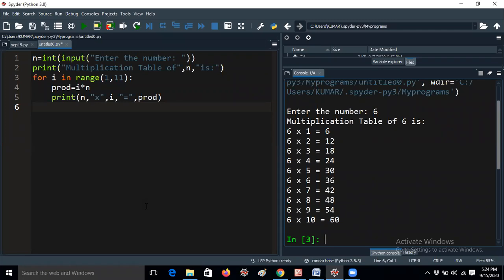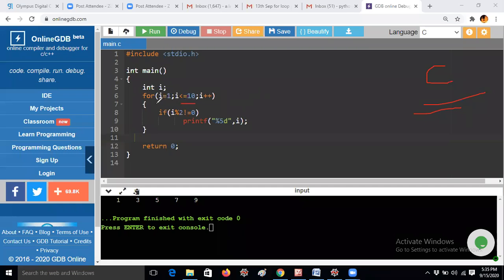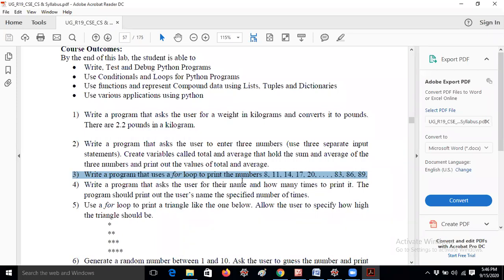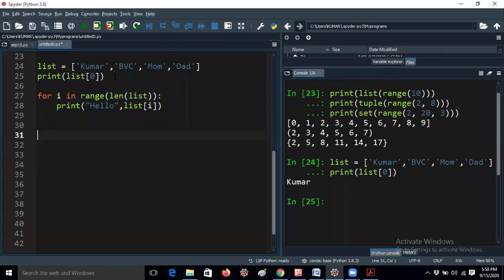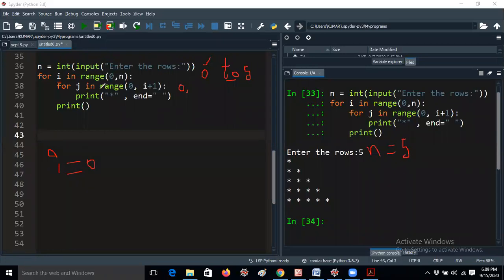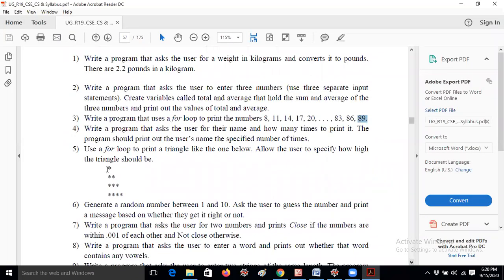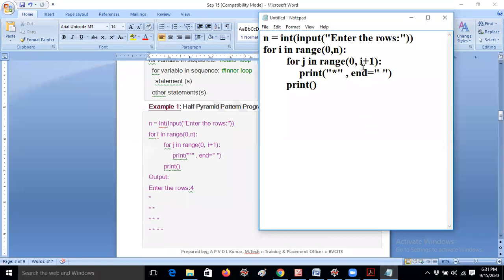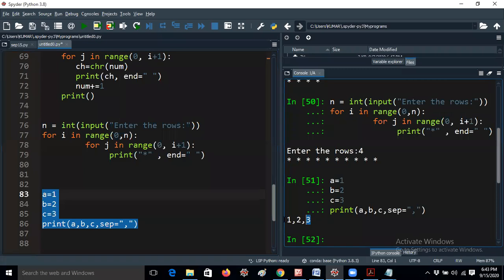Nested for loops and Pattern Programs implementation in Python